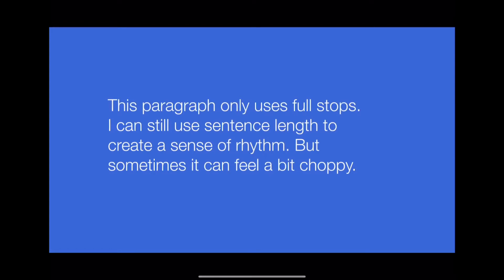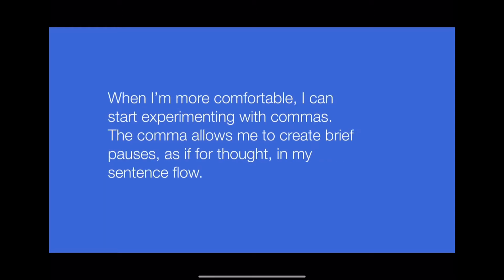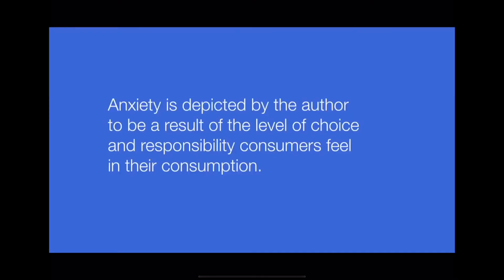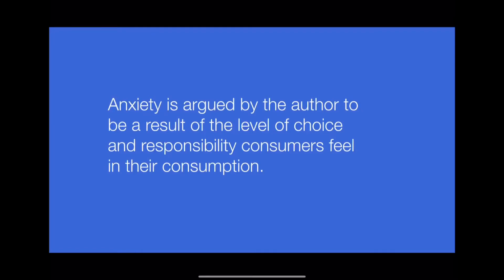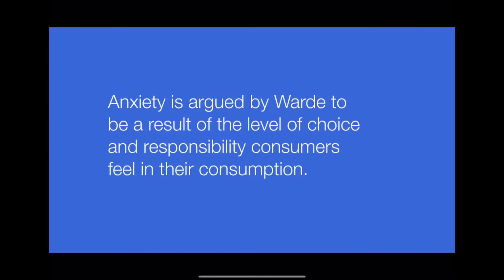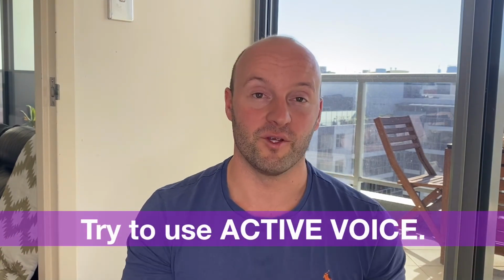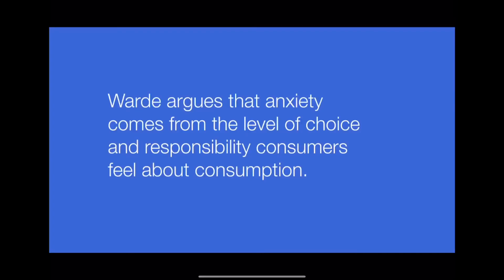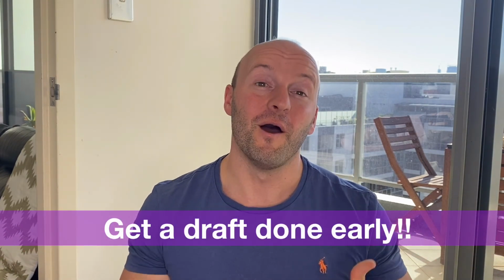Improve your essays | 5 top editing tips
I've been marking university assignments for around seven years, and in that time I've picked up on a few common things people can do to quickly improve the quality of their work.

This is my first crack at outlining some of those tips: avoiding big words, not overpunctuating, using authors’ names, using active voice and most importantly: getting a draft done early!

Questions or ideas? Hit me up here or on twitter: @pat_norman